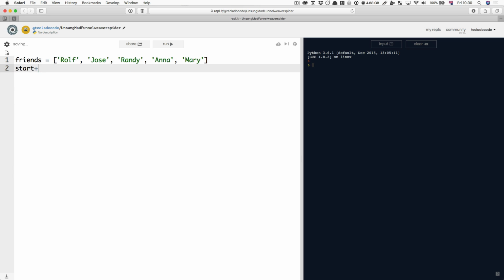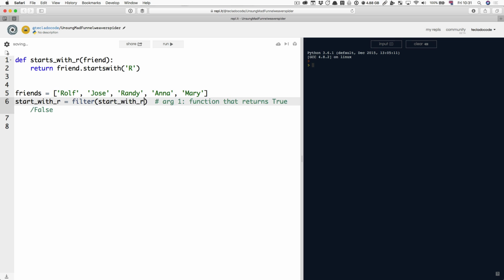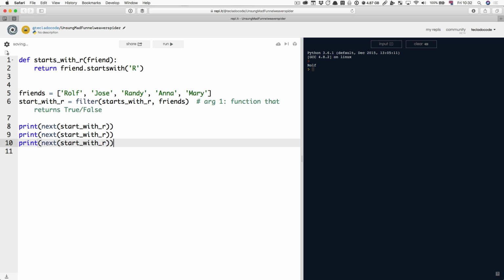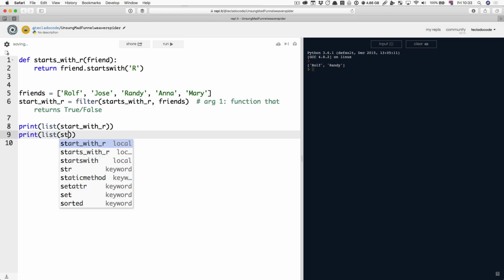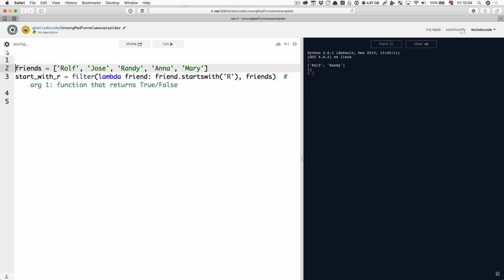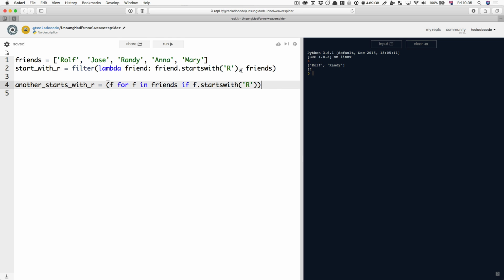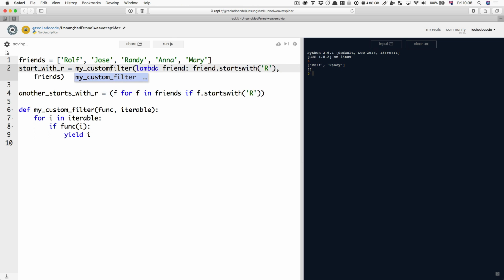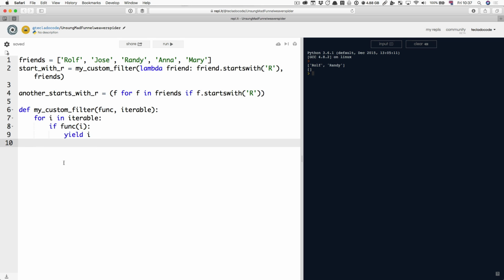video9 4 The filter function in Python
Advanced built-in functions in Python: The filter() function in Python